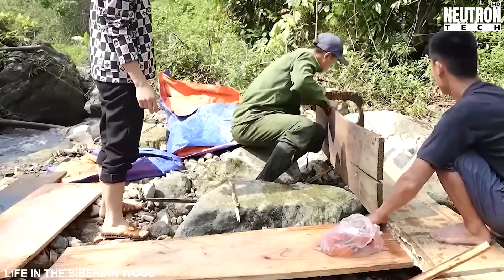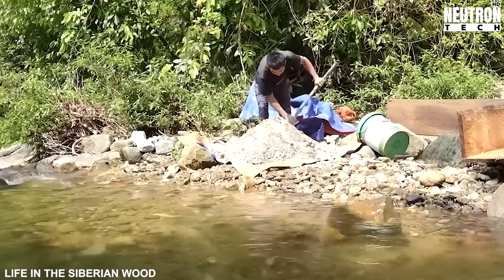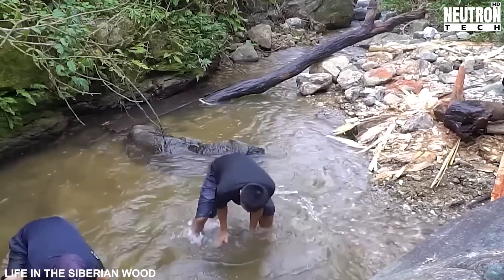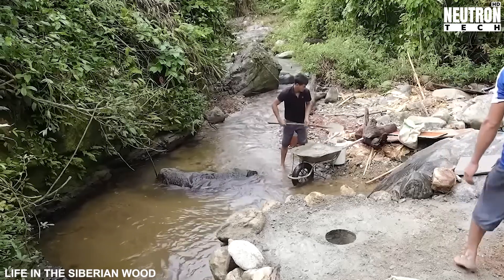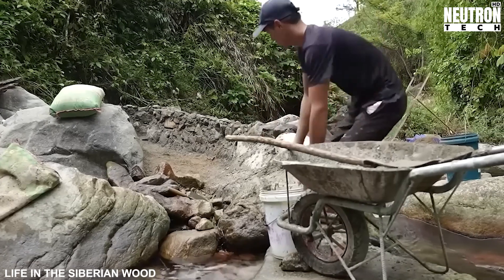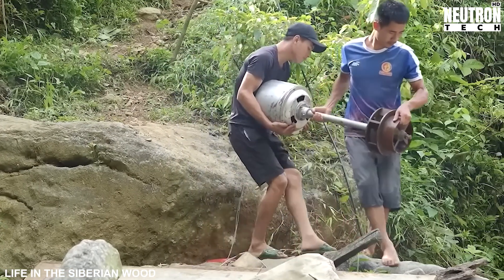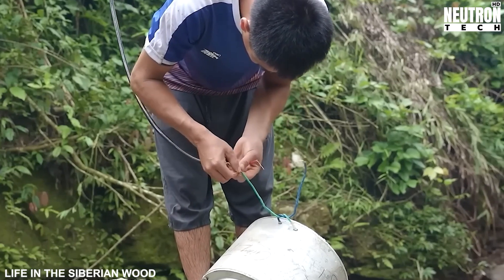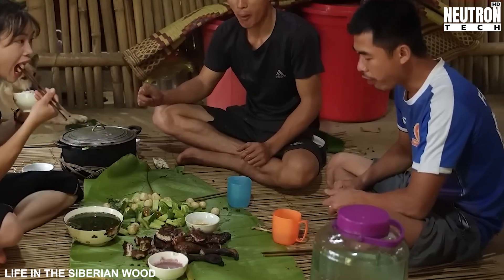Building the Ultimate Off-Grid Electricity Generator Complete Build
Today I'm breaking down one of the most impressive DIY energy projects I've found online - a hand-built water turbine created by a team in the mountains of Vietnam.
What grabbed my attention wasn't just the engineering, but how this project represents true self-sufficiency in action. These folks transformed a rushing mountain river into a reliable power source for their remote homestead using mostly local materials and ingenuity.
I walk through the key parts of their build process, explain how their turbine design works, and discuss why this approach to energy independence is so powerful. The best moments? When they test the system and you can see lights coming on for the first time - powered by nothing but moving water!
For anyone interested in off-grid living, renewable energy, or just appreciating skilled craftsmanship, this project shows what's possible with determination and creativity. I've included links to the original video in the description below so you can check out their full channel.